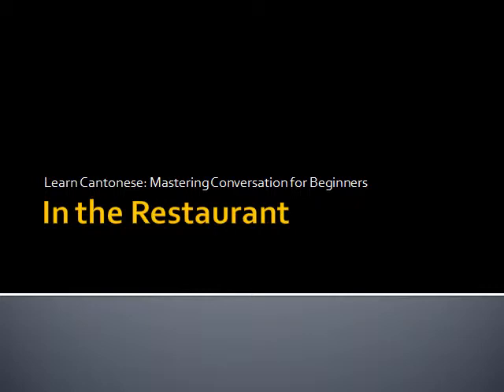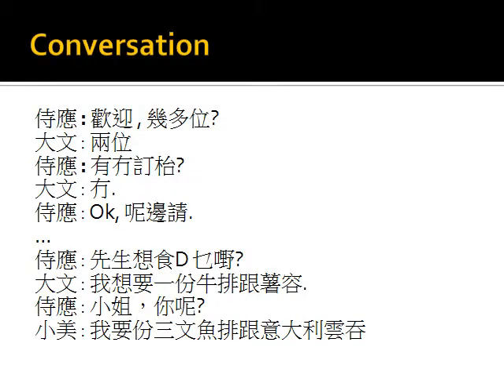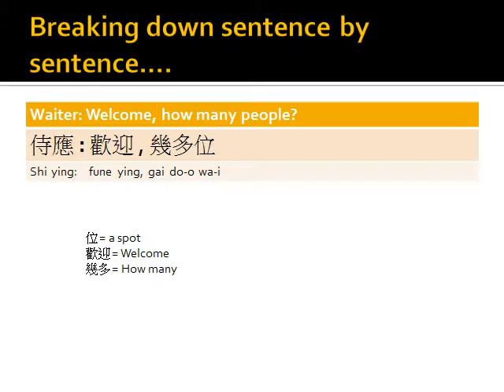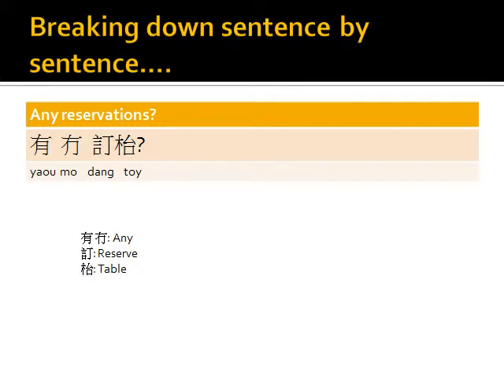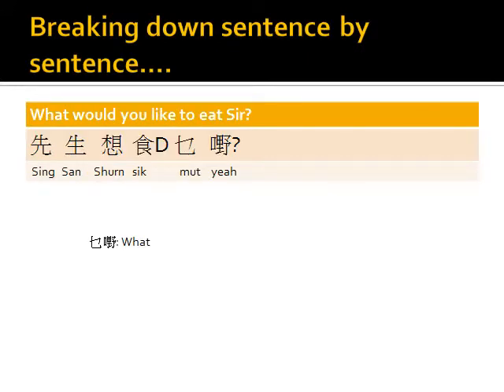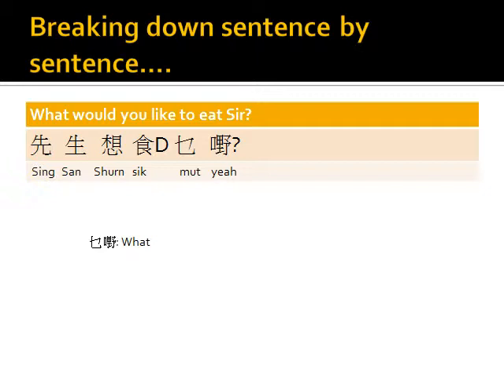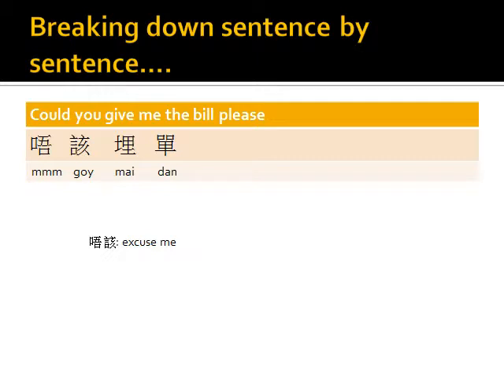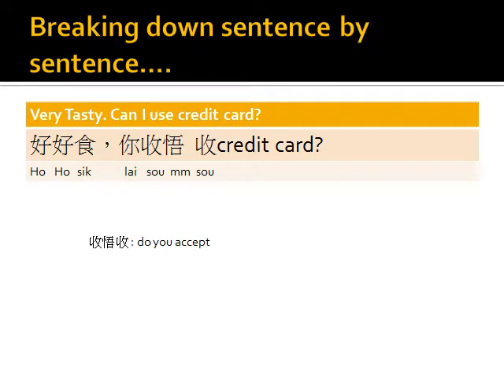Learn Cantonese: Mastering Conversation for Beginners In the Restaurant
In this lecture, we are going to go through a conversation related in the restaurant in detail.